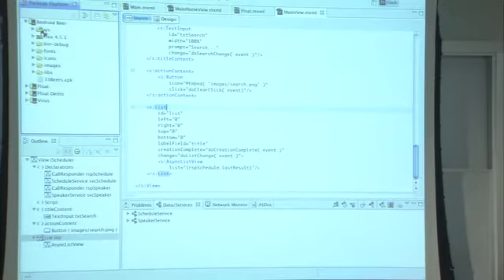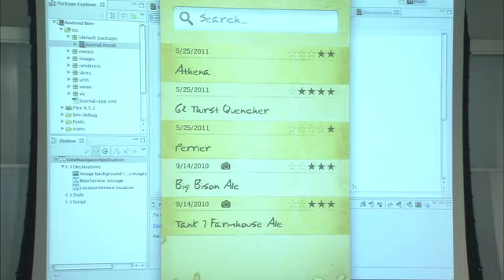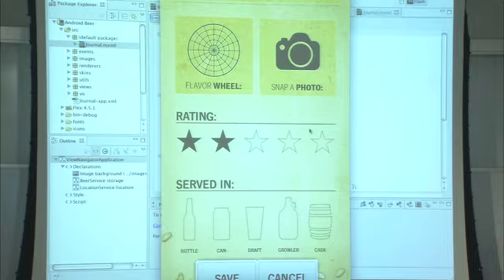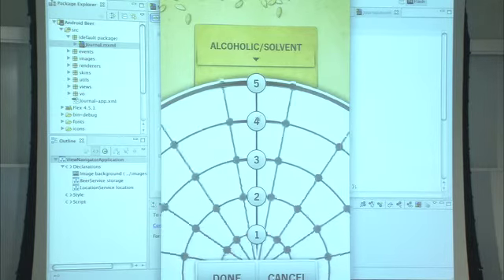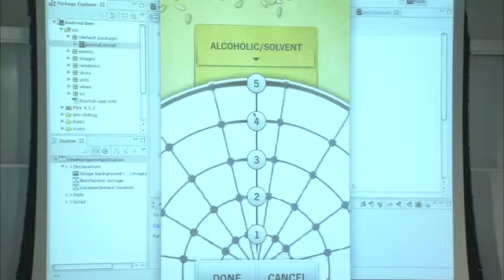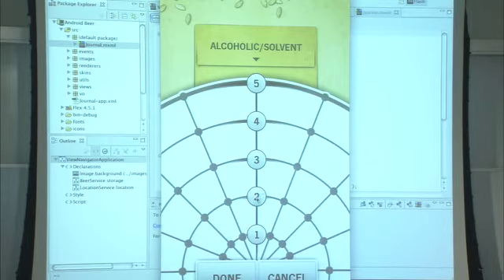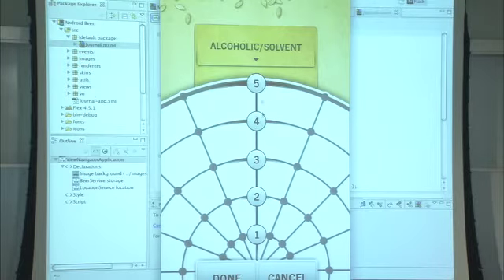Kevin Hoyt: Going Mobile with Adobe (part 4)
Kevin Hoyt, a platform evangelist for Adobe Systems, Inc., said that Adobe's mission is to enable its customers to deliver compelling content across media and devices. Topics in Going Mobile with Adobe ranged from the mobile development features of Dreamweaver CS 5.5 to the cross-platform savviness of Flash Player, the Flex framework and Adobe AIR. Hoyt delivered content across no fewer than six different devices that included iOS, Android and BlackBerry PlayBook.